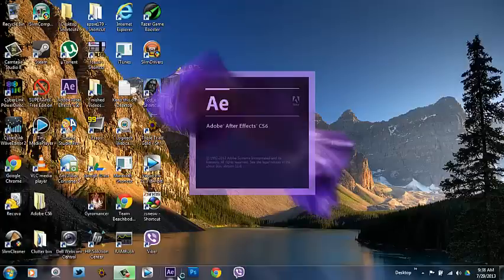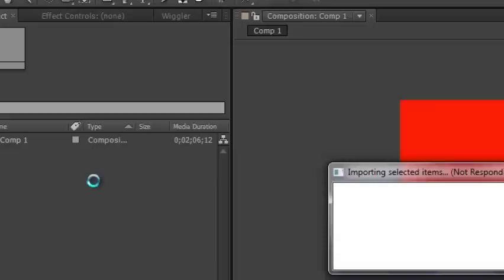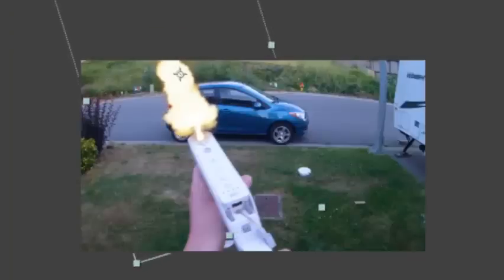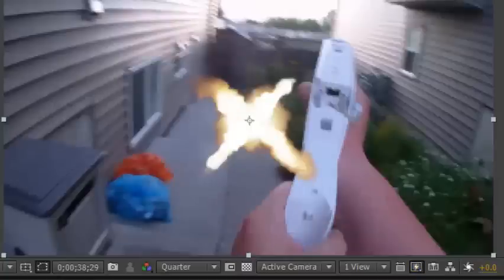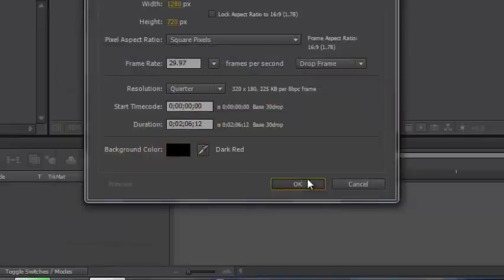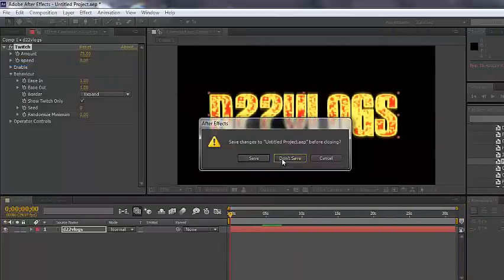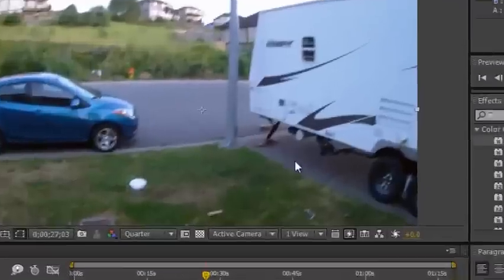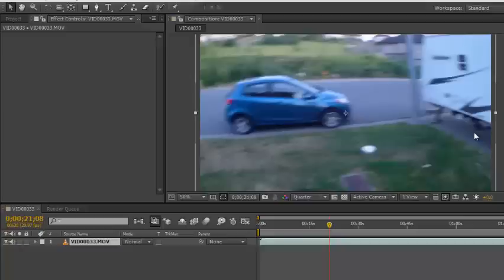How to use Adobe After Effects CS6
How to use After Effects CS6 After Effects CS6 Tutorial

If you like what you have seen, I have other channels with various content below!

Domingo0022

Commons "Attribution 3.0"

that might otherwise be infringing. Non-profit, educational or

How to use adobe after effects cs6 tutorial detailed explanation of the features also I teach how to input muzzle flares as a bonus